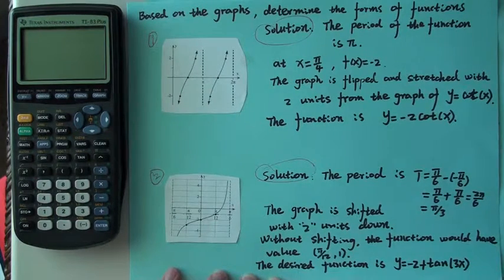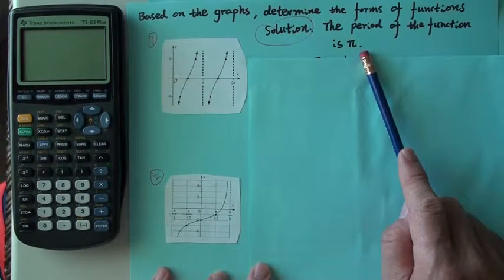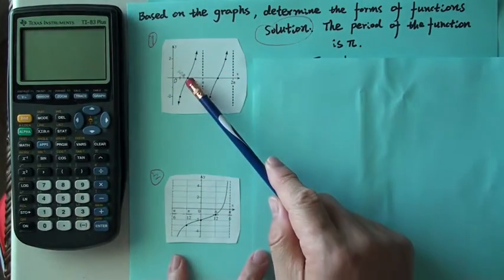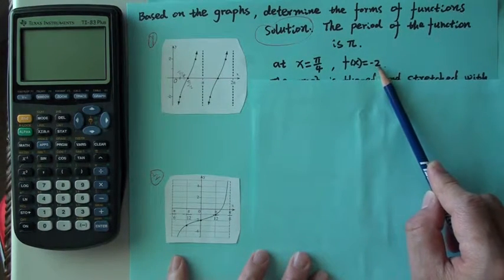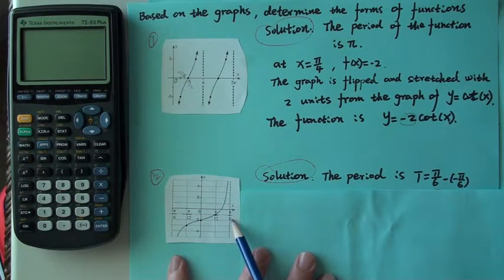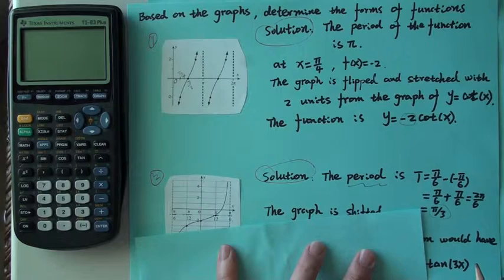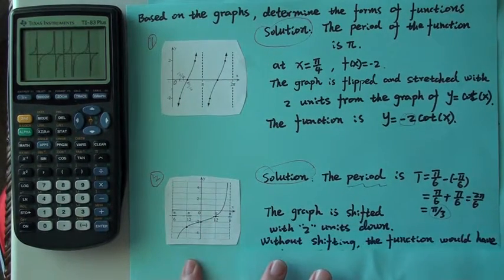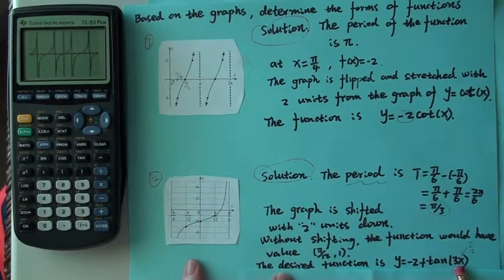cot graph to fun